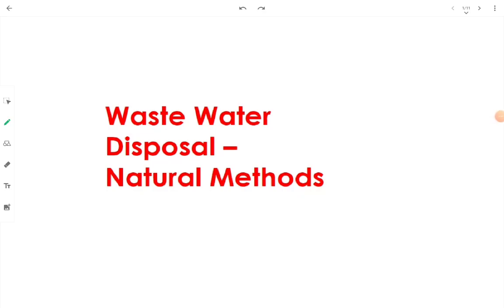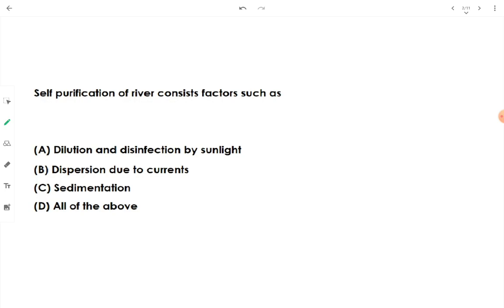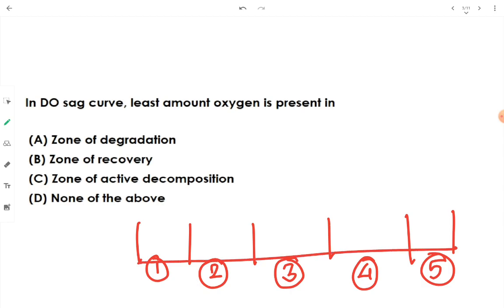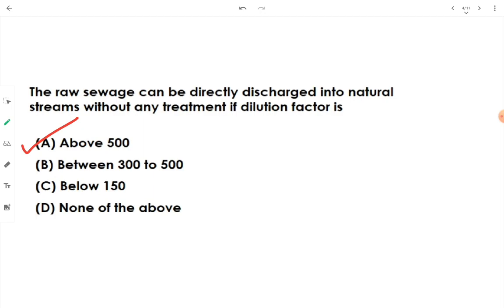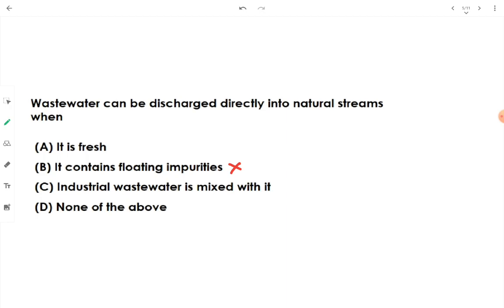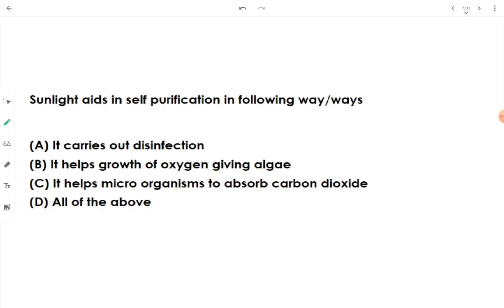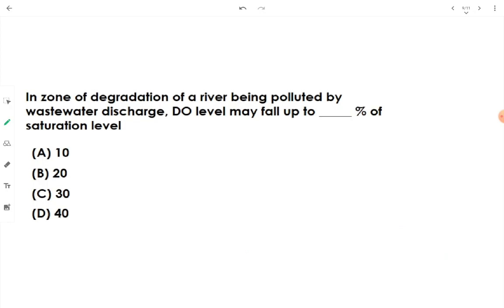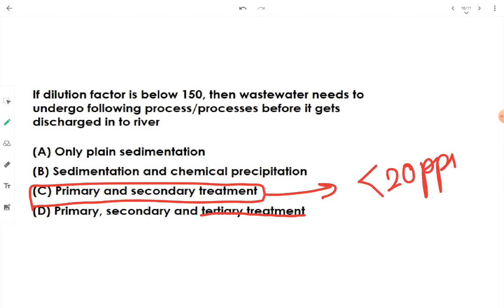Natural Methods of Wastewater Disposal | MCQs of Wastewater Engineering | [PDF link in description]